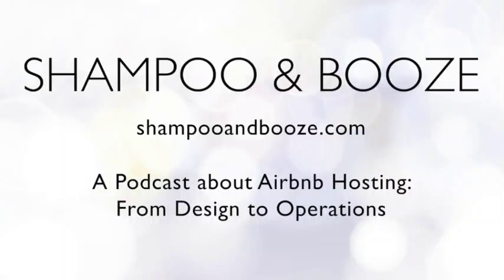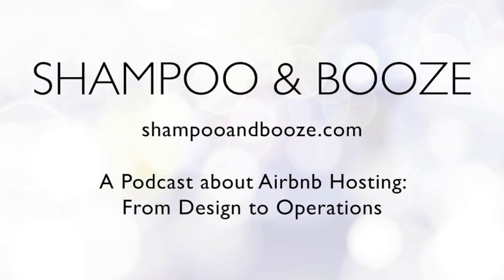Shampoo & Booze 71: Expect Airbnb Wear and Tear, When To Charge or Not?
Wear and tear on your house, your furnishings and your supplies is inevitable. We talk about when it's bad enough to charge guests, when it's just the cost of doing business and how to keep calm, cool and professional.